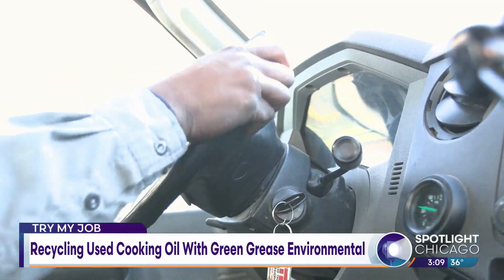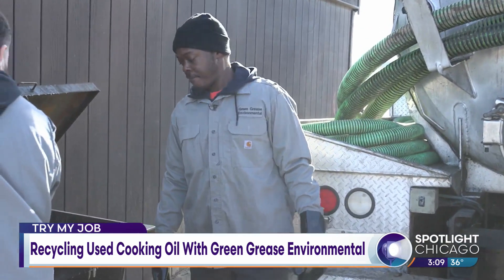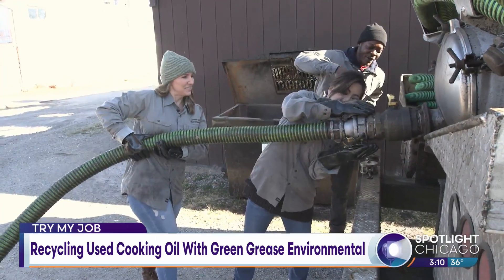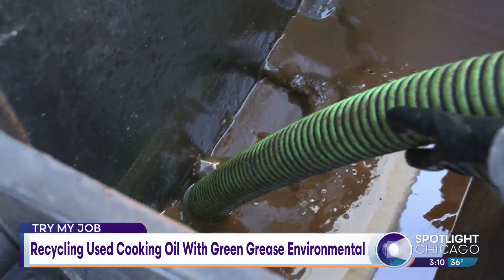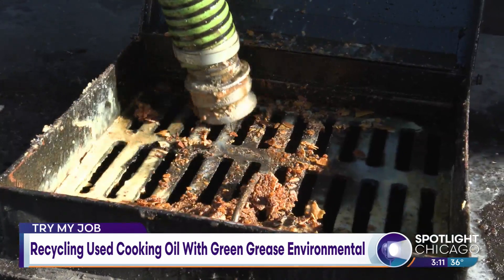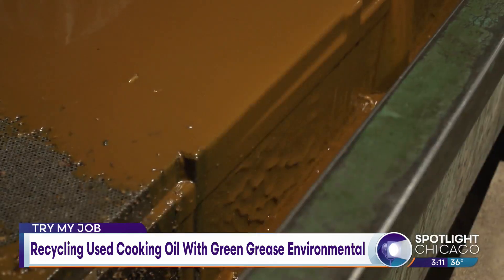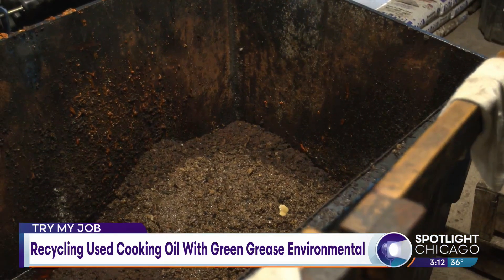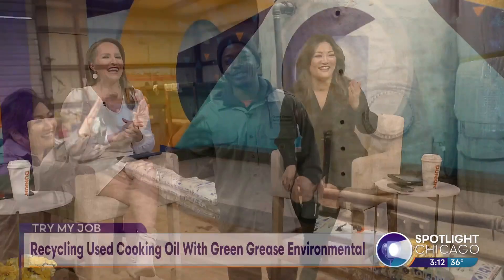Recycling Used Cooking Oil With Green Grease Environmental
Ever wonder what happens to all that fryer oil that restaurants use? It gets collected by companies like green grease. Then they collect and filter it so it can be used to make clean burning fuel. So Ji and Sarah went down to Burnham to try their job!